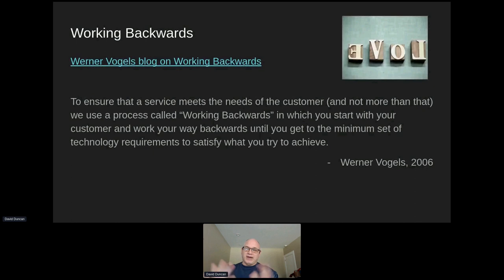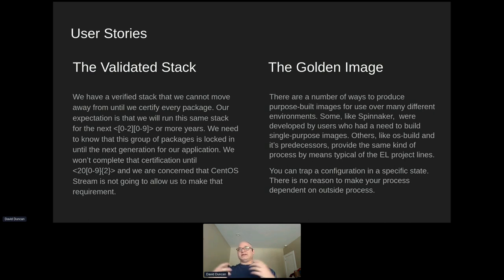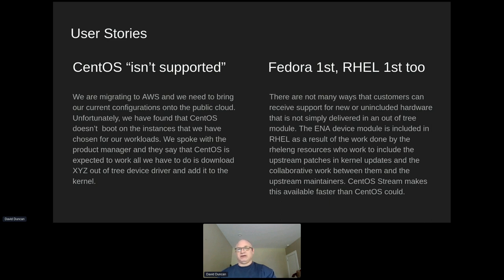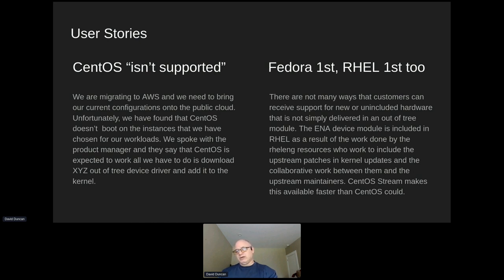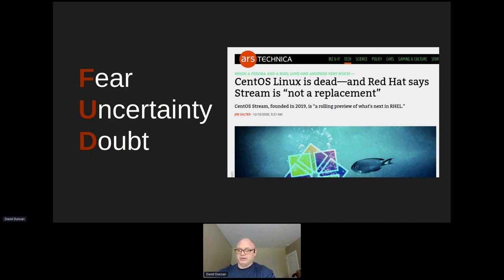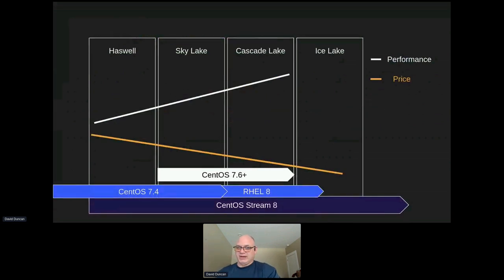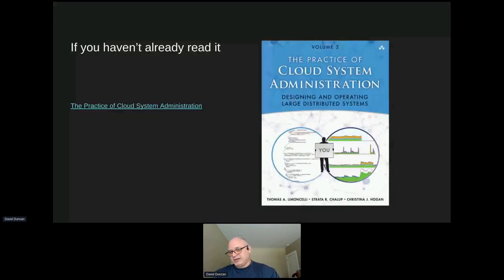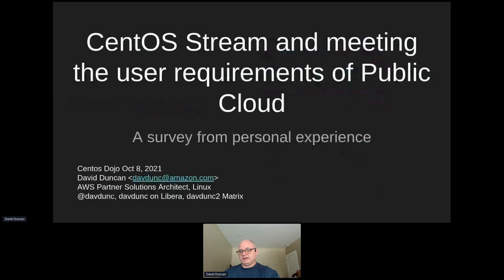CentOS Stream and meeting the user requirements of Public Cloud - David Duncan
CentOS Stream and meeting the user requirements of Public Cloud
David Duncan